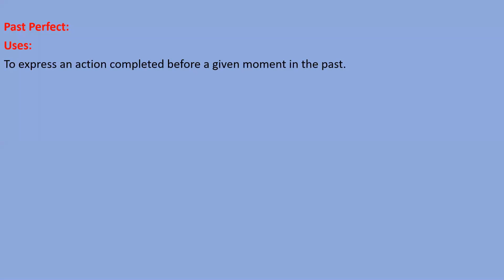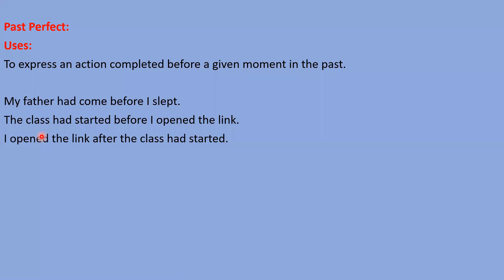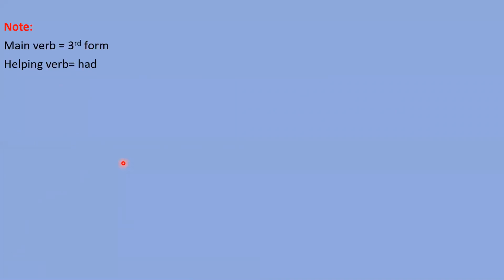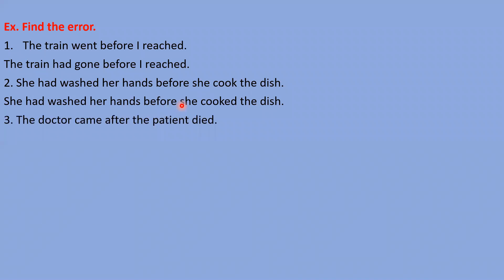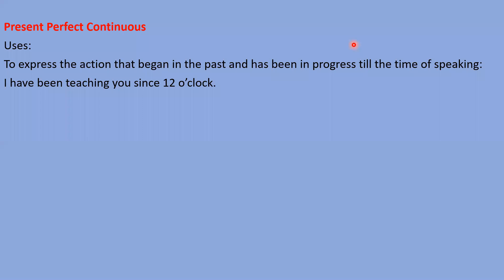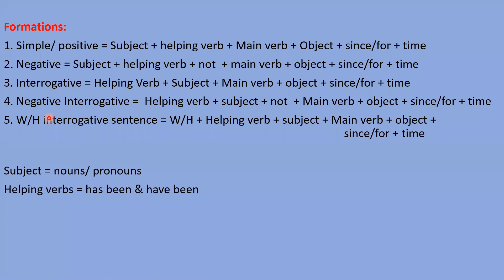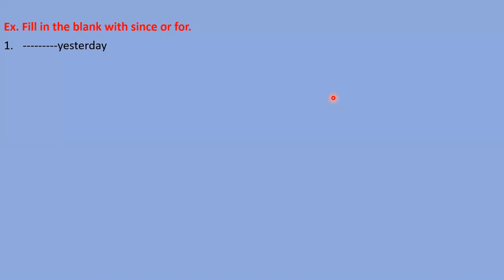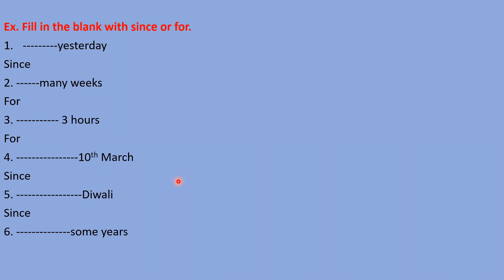TCS- 2021- VIII- English- 'Verbs: Expressing the Past' (Revision)- 3rd lecture